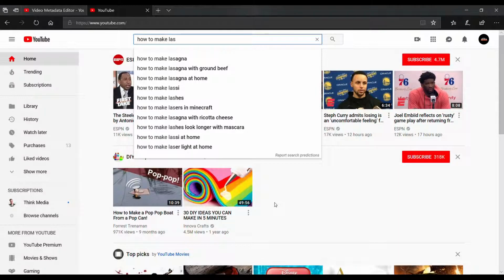How To Rank Videos On The First Page Of YouTube Fast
How to properly put tags and keywords in a youtube video is as crucial as the content so in this video ill demonstrate exactly what to do to help you.
Making a youtube video and want to bump it up in the search results, well here in this video ill show you just how. remember to subscribe so you can get the latest video on my channel and see it first!